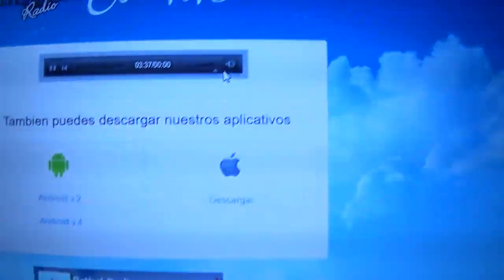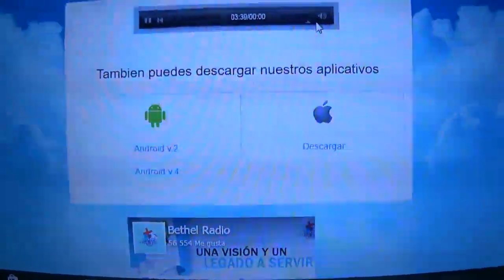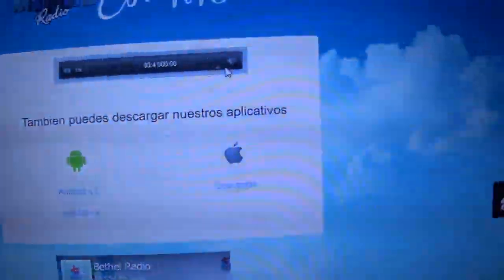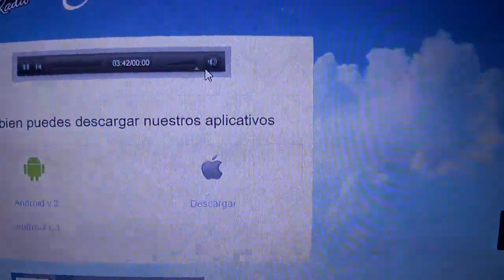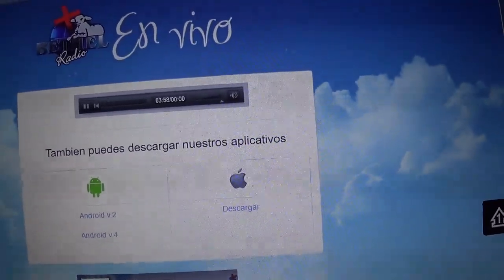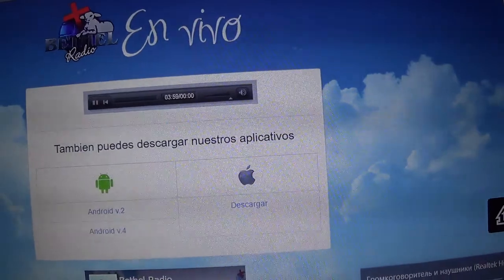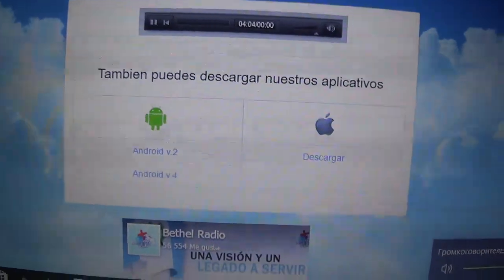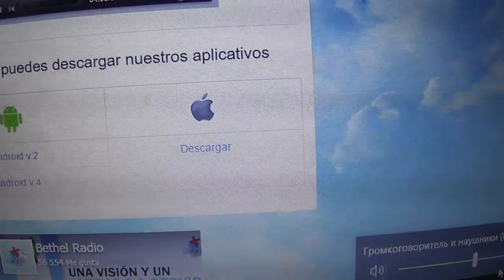1570 kHz–Bethel Radio Lima Peru-2016-03-25-02;42utc 'Record-311'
Подтверждение правильности определения происхождения передачи.